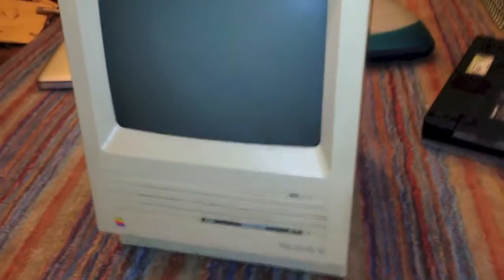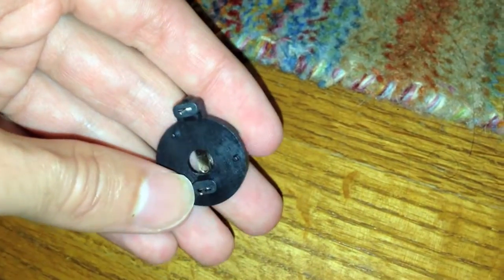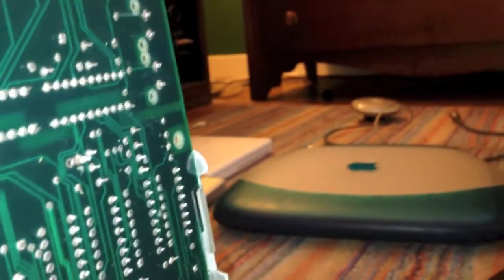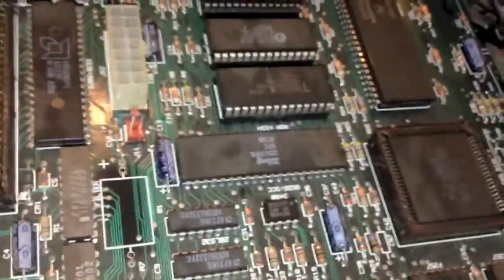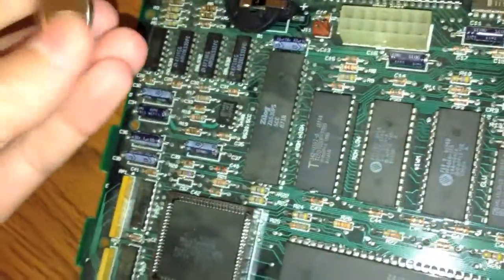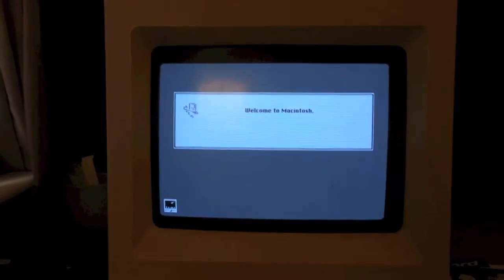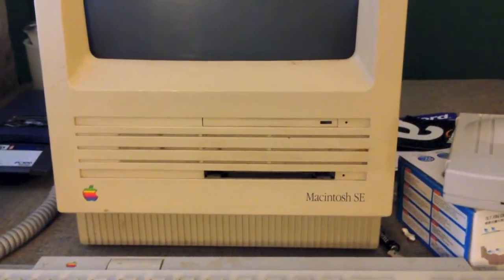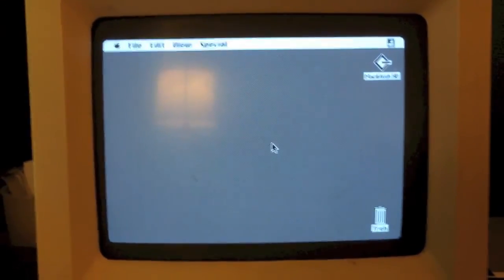Macintosh SE CR2032 PRAM Battery Modification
This is an overview of a PRAM battery modification I performed on my Macintosh SE. I decided to replace the soldered on 1/2 AA 3V battery with a CR2032 holder for easy, cheap battery replacement, and because the CR2032 battery will be more reliable over time, as they are not prone to leakage. The holder I used can either be purchased at Radio Shack, or on Amazon